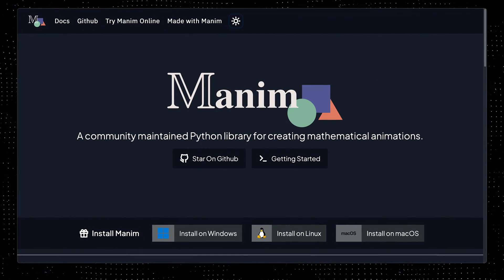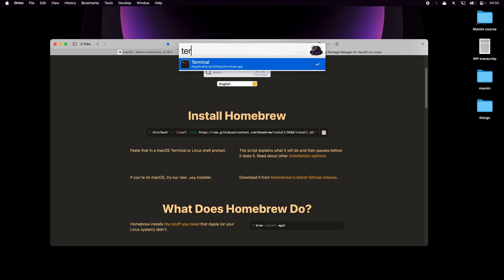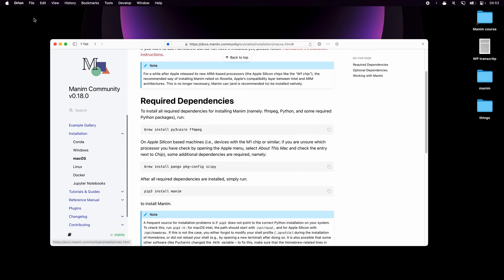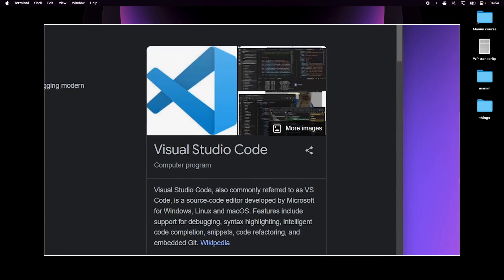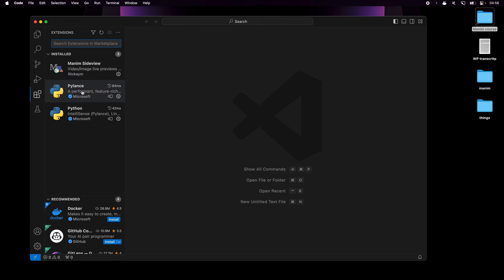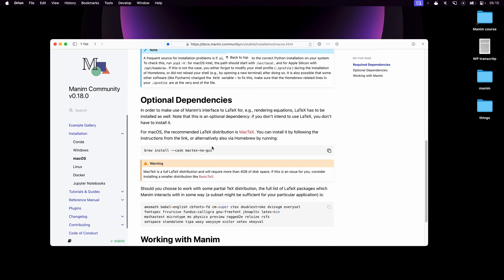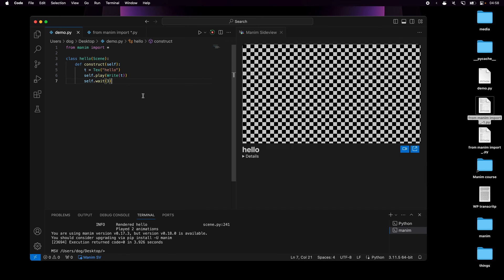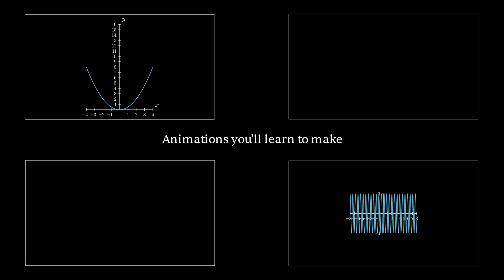How To Install Manim On Mac (Step By Step)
In this step by step tutorial I will show you how to install Manim on MacOS. Manim is a Python library that lets you create animations by using code. Just like the ones you see in 3Blue1Brown videos.

Install Manim on Mac, But manim community or python Mac, but animations to download manim and Mac, or any other but download like that. This is a manim installation guide for Mac / Manim download on Mac of manim.

Test out if it installation works (Make sure you use the right indentation):
from manim import *
class hello(Scene):
def construct(self):
t = Tex ("hello")
self. play(Write(t))
self.wait (3)